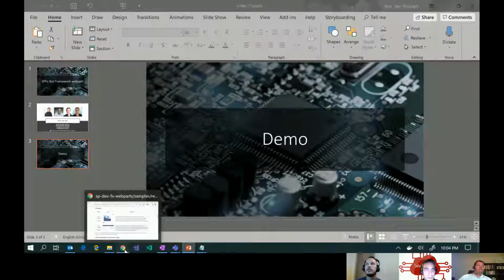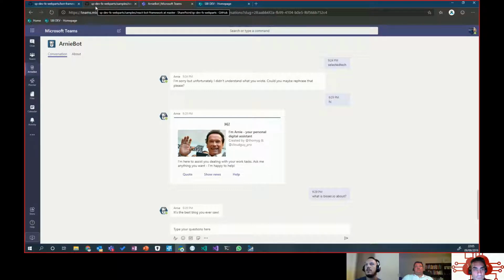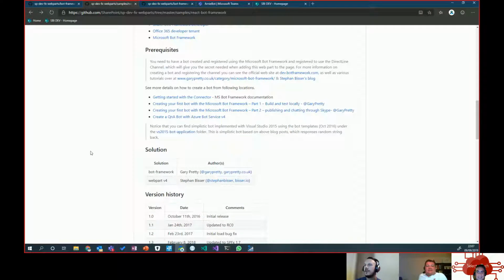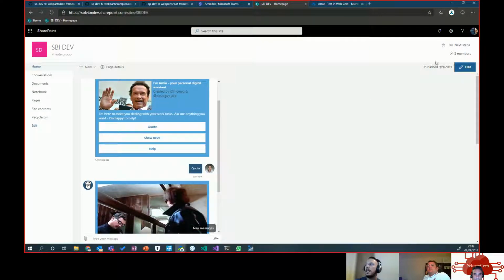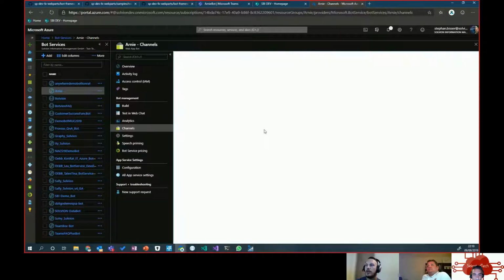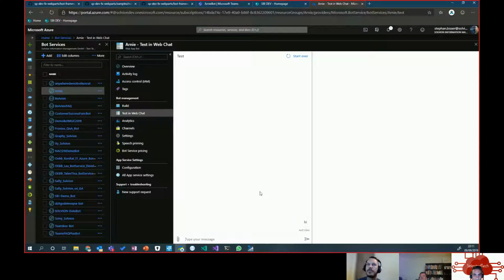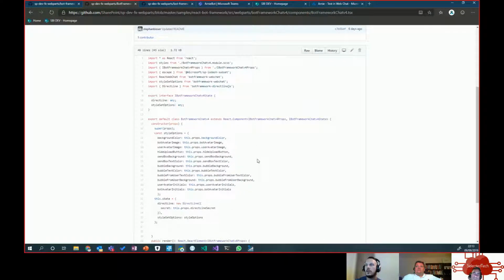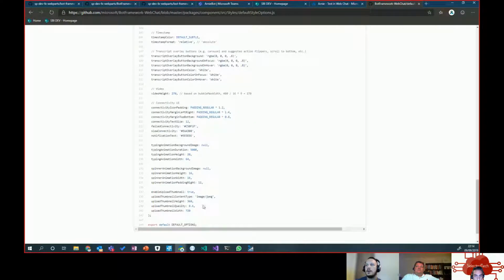Webinar 8 - SPFx Bot Framework V4 Webpart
In episode 8 of our SelectedTech podcast/webinar series, Stephan talks on how he created a new version of the Bot Framework webpart that is available in [Code samples and developer content targeted towards SharePoint Framework client-side web parts.] This webpart is build in React and enables you to have the bot framework chat window in a modern SharePoint Page